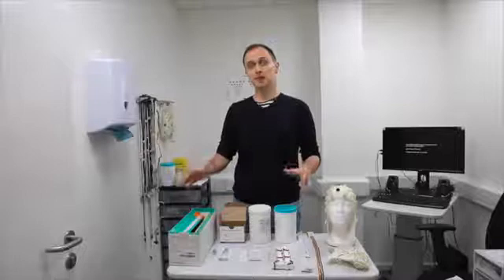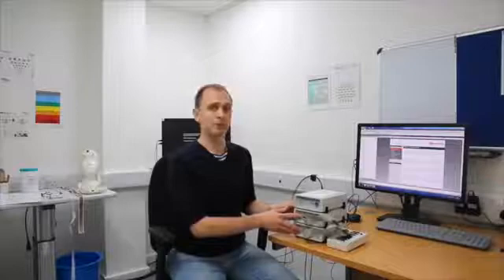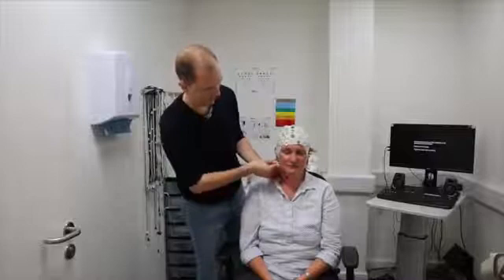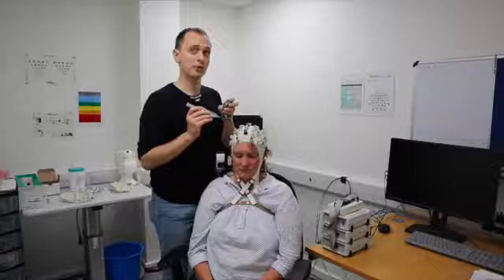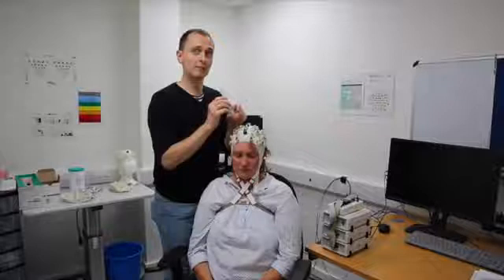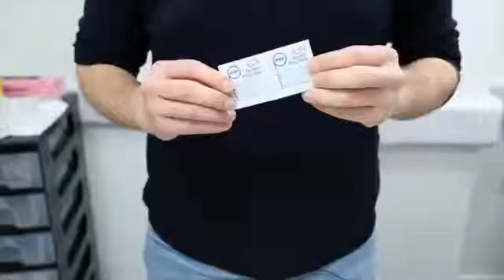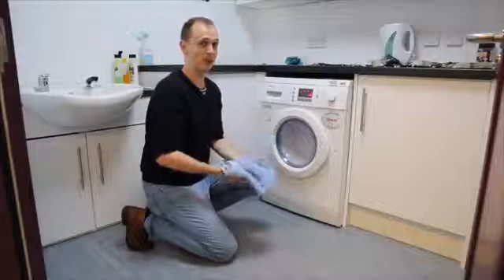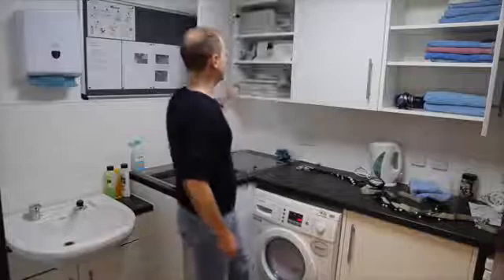Intro to EEG Lab - School of Psychology, University of Kent